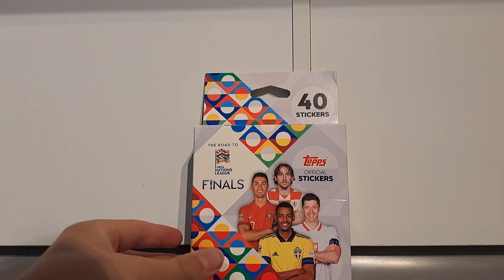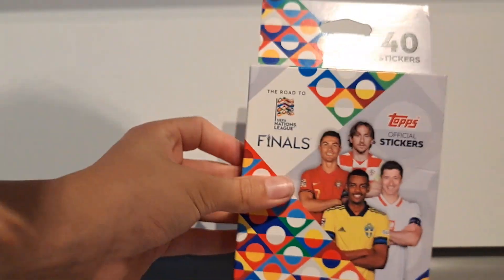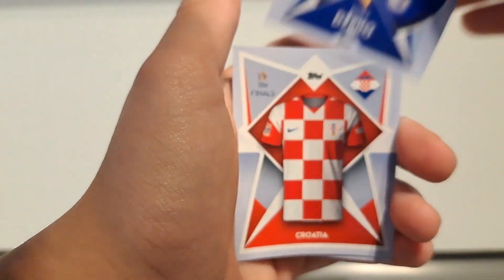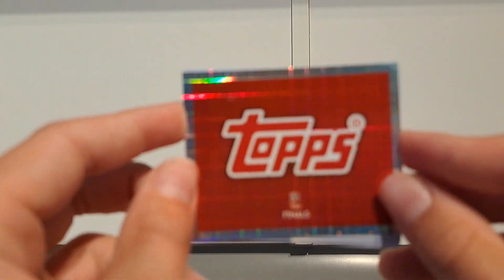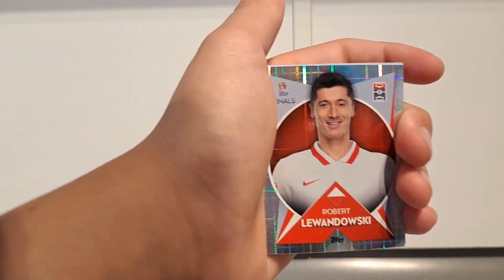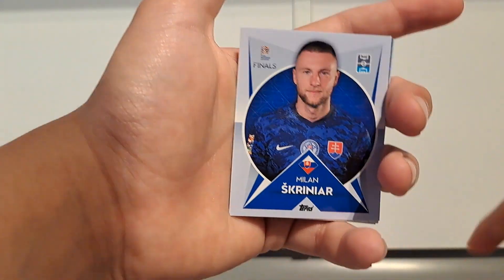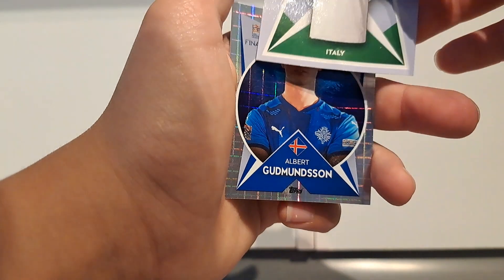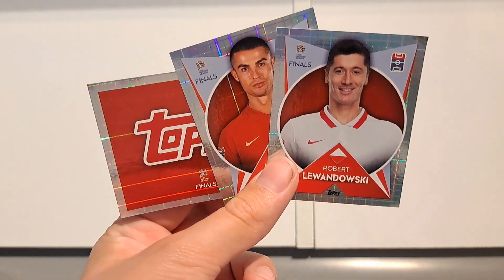CR7 SHINY!! UEFA Nations League Deck Box Opening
In this epic YouTube video from TCG Time, we open up some great UFEA Nations League stickers from Topps, a brilliant sticker collection.

We open up an entire box of stickers, including 40 stickers, and guess what? We get to unpack an awesome CR7 and Lewa shiny stickers Whoo!